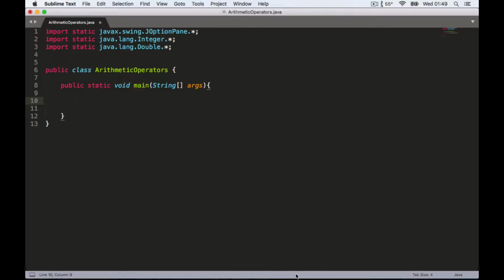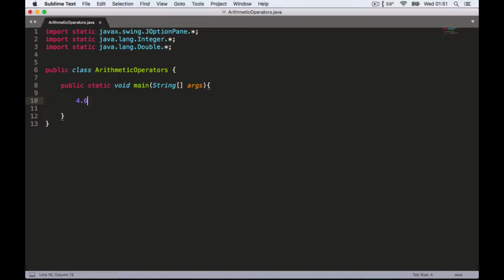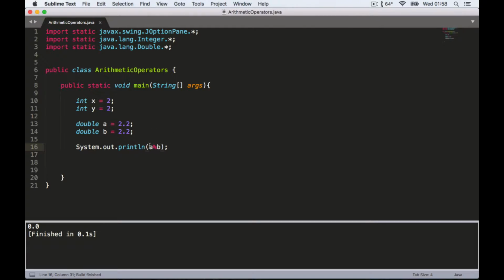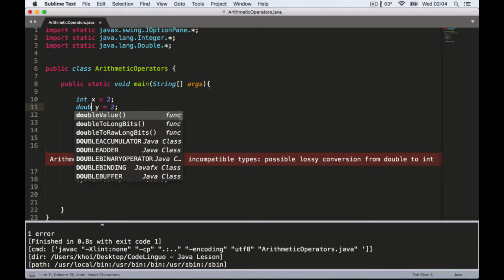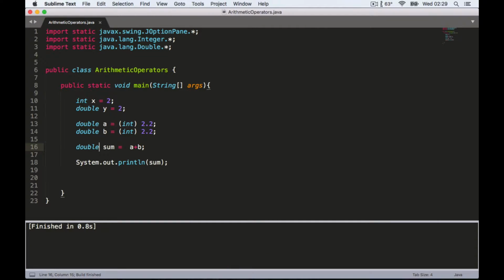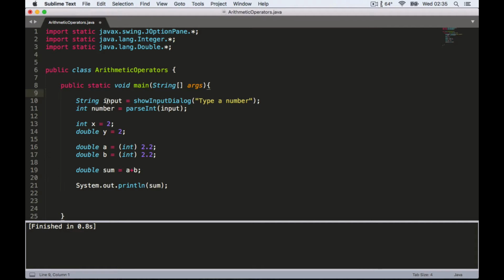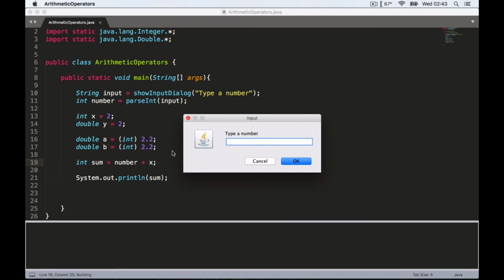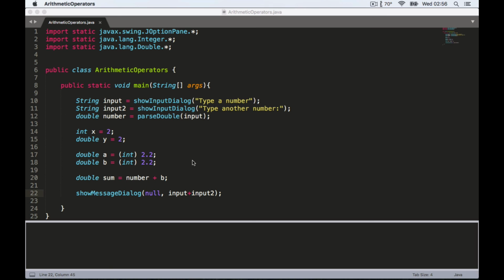09 - The Arithmethic Operators - Integer and Double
Register at codelinguo.com in order to get exercises and more information for this particular java course